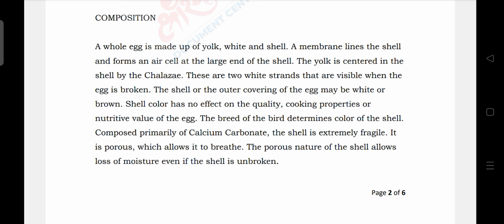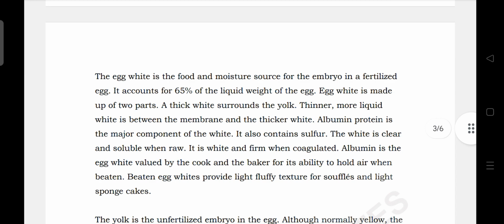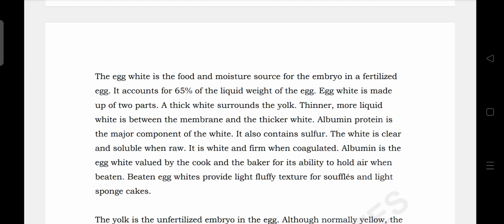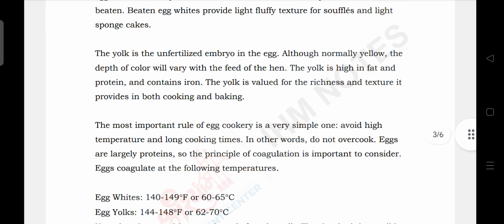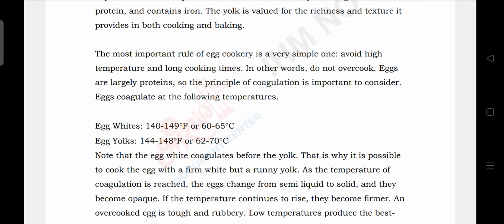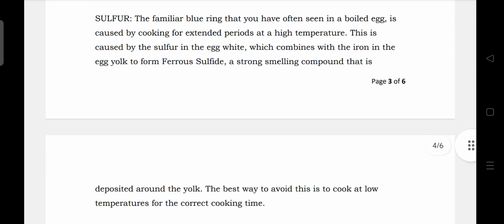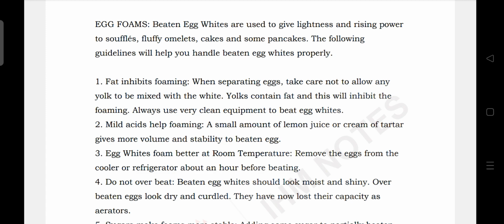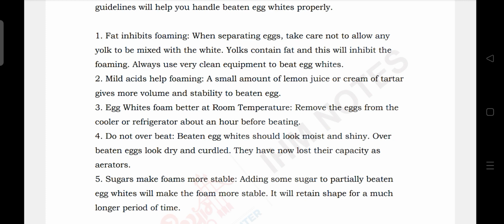composition of egg by Mr Jaisingh